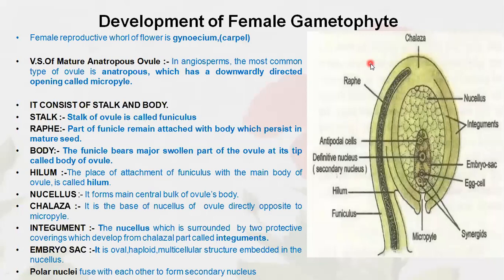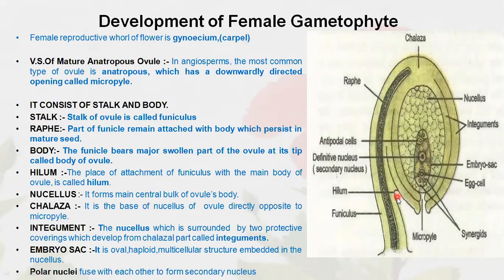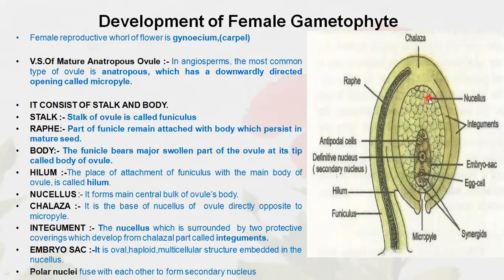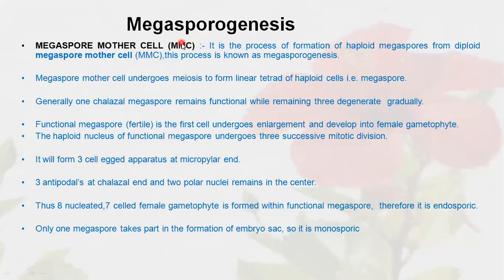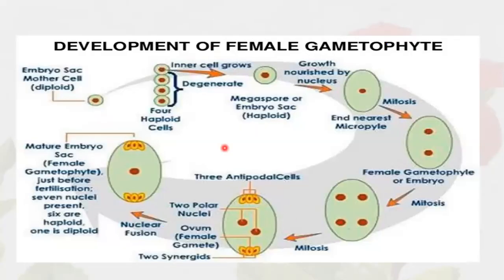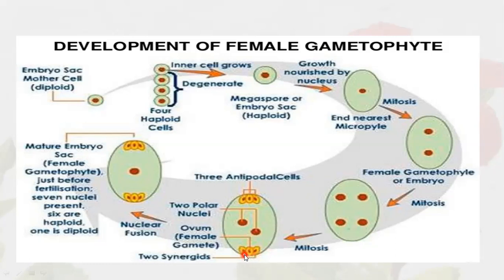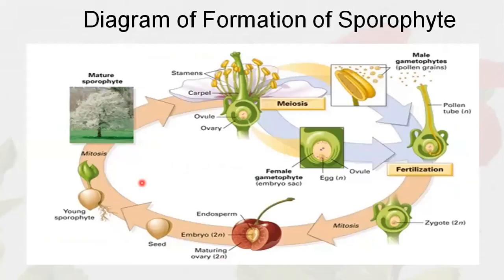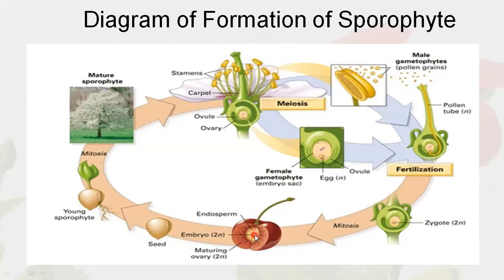Chapter 1 Reproduction in lower and higher plant Sexual Reproduction Part 02 12th Class Biology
In This video we are discussing about SEXUAL REPRODUCTION Part 2 in Flowering Plant Process .

Megasporogenesis
Formation of Sporophyte

Basics functions of reproduction.following points are covered in the this video.